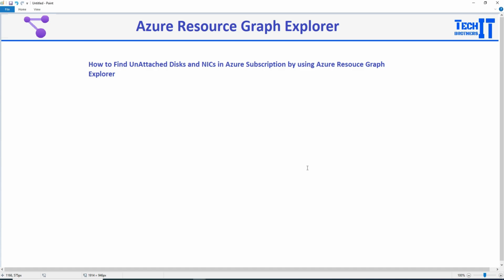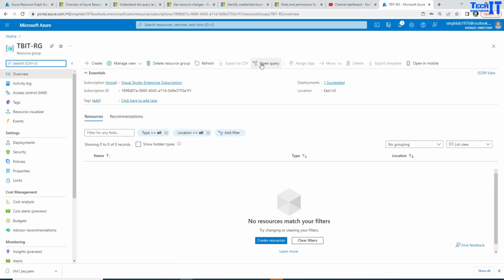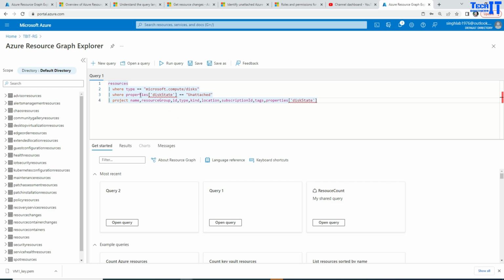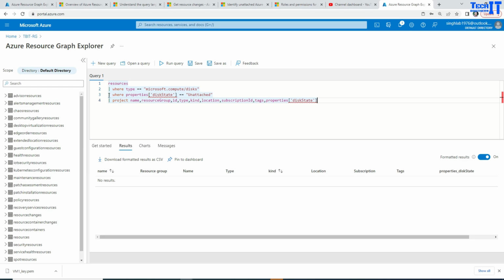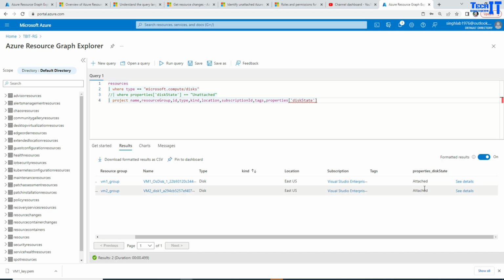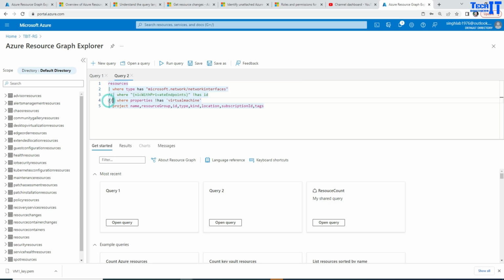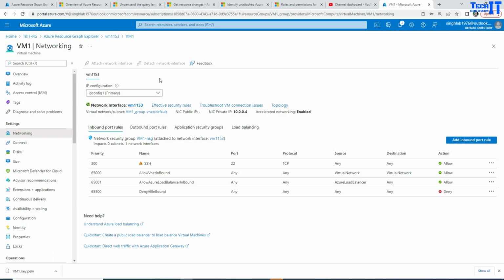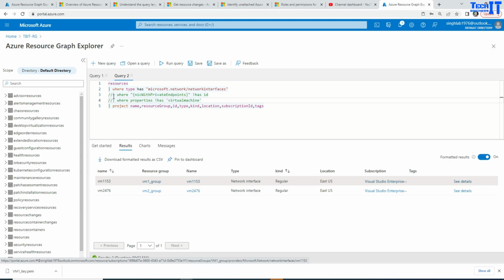How to Find Out UnAttached or Attached Disk How to Find Orphan NICs in Azure Resouce Graph Explorer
How to Find Out UnAttached or Attached Disk  How to Find Orphan NICs in Azure Resouce Graph Explorer Tutorial | ARGE Tutorial  2022, in this video we are going to learn How to Find Out UnAttached or Attached Disk  How to Find Orphan NICs in Azure Resource Graph Explorer, Azure Resource Graph Explorer Step by Step -  Tutorial 2022

Script used in this video:

resources
| where type == "microsoft.compute/disks"
| where properties['diskState'] == "Unattached"
| project name,resourceGroup,id,type,kind,location,subscriptionId,tags,properties['diskState']

--Follow this article to find and delete Unattached disks

resources
| where type has "microsoft.network/networkinterfaces"
| where "{nicWithPrivateEndpoints}" !has id
| where properties !has 'virtualmachine'
| project name,resourceGroup,id,type,kind,location,subscriptionId,tags